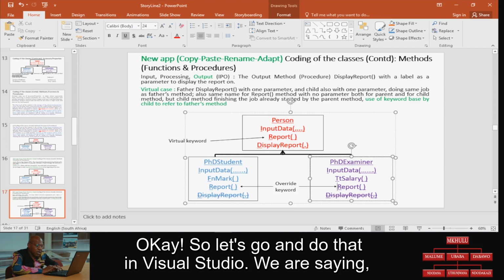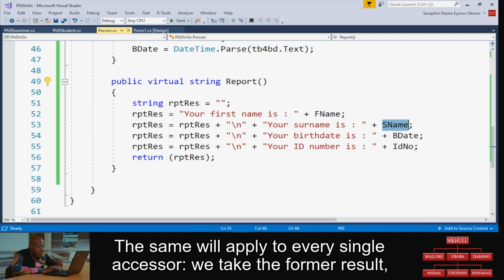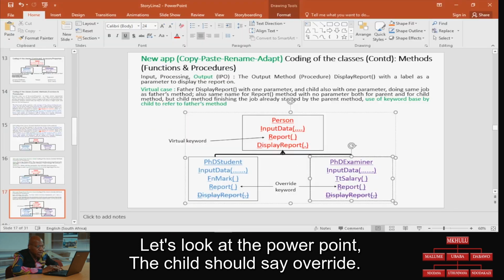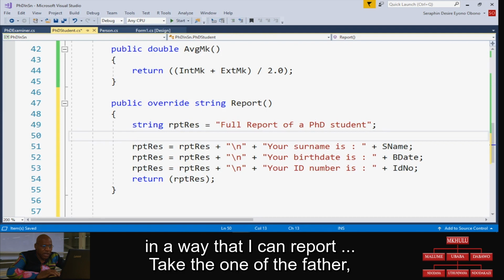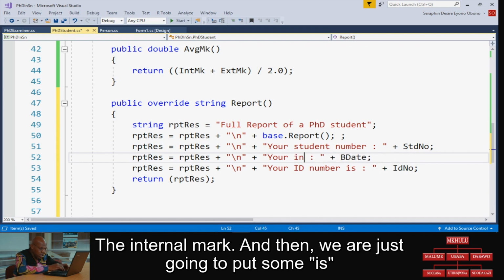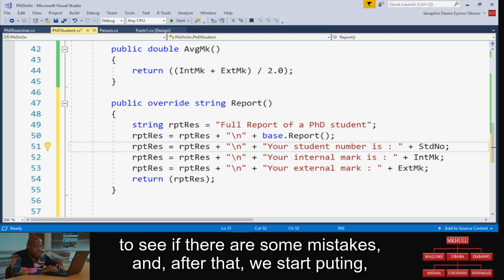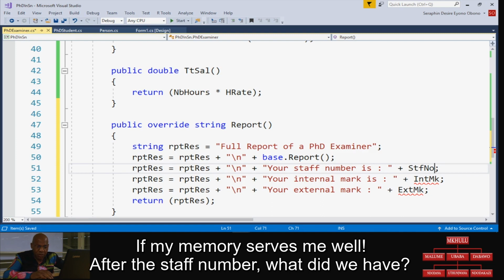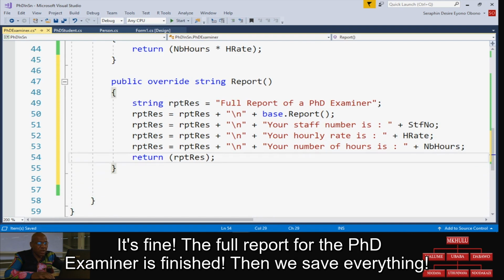Inheritance in C#: Introduction (Episode 15) - By Prof. S.D. EYONO-OBONO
Coding virtual methods and their overrides in C#